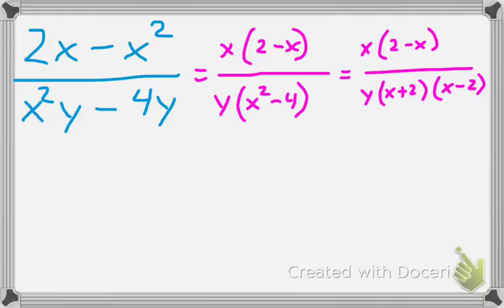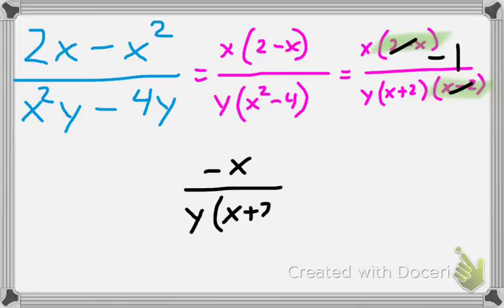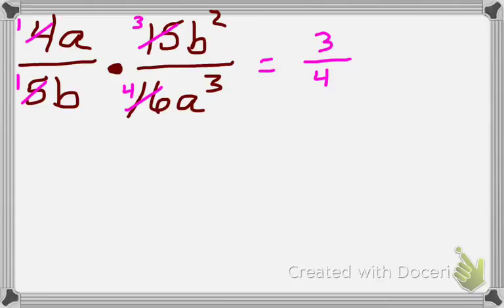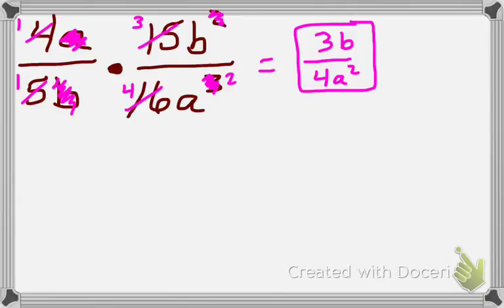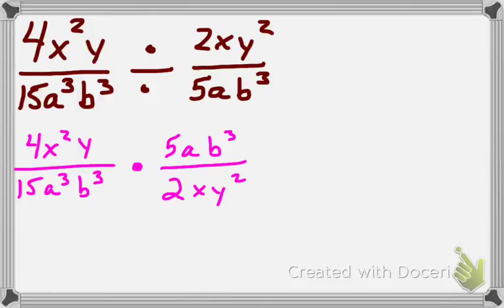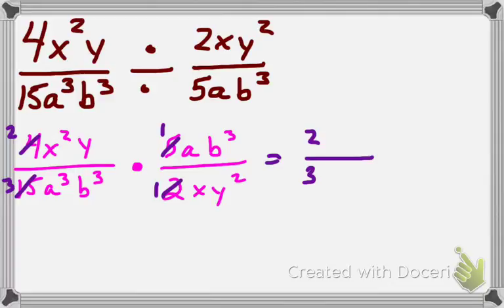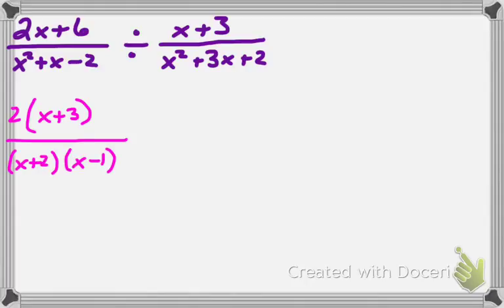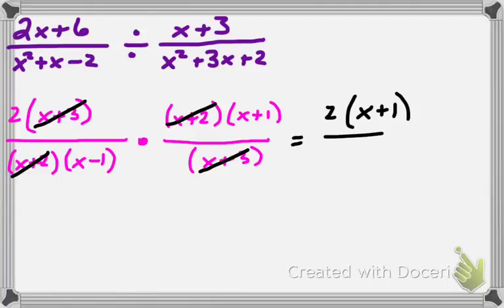8-1 part 2